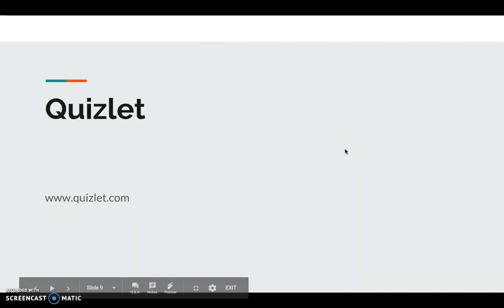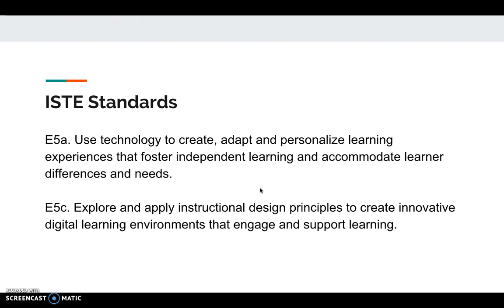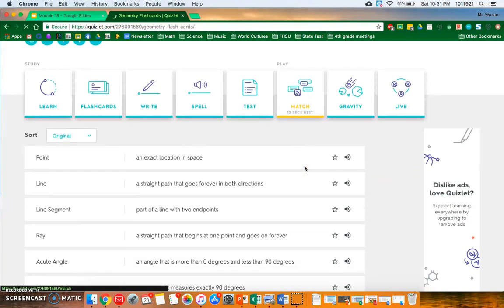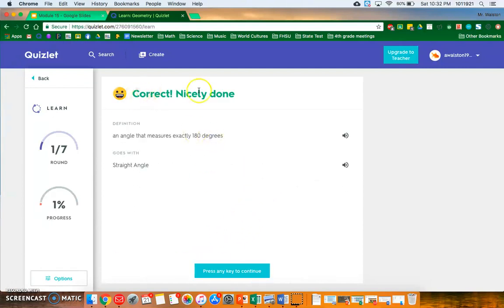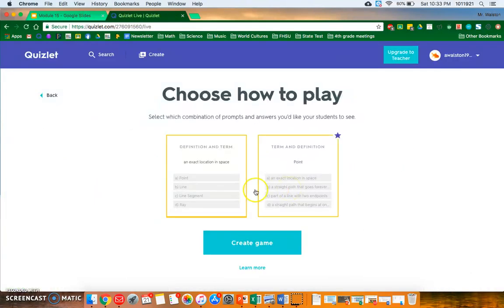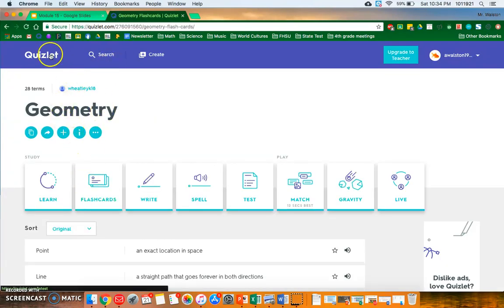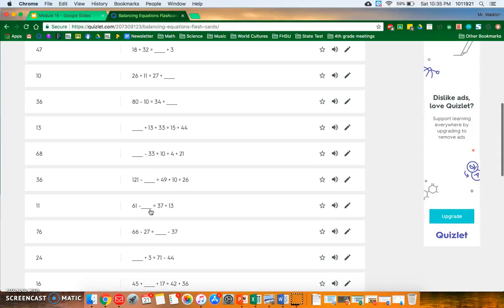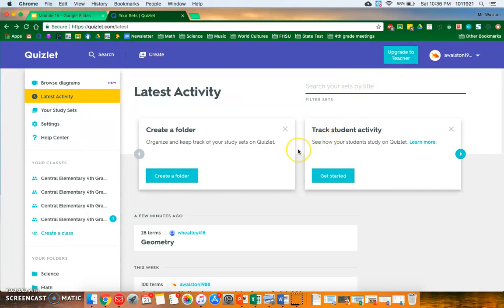Quizlet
AEP 800 Module 15